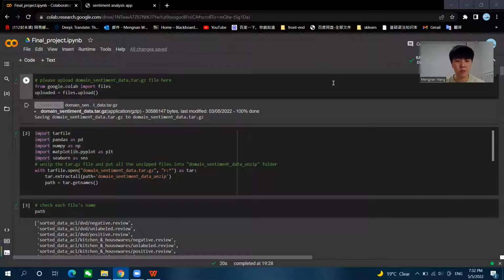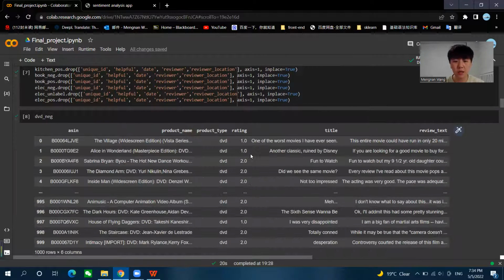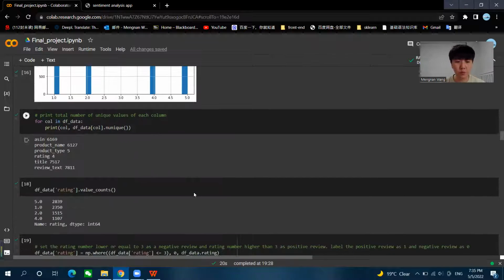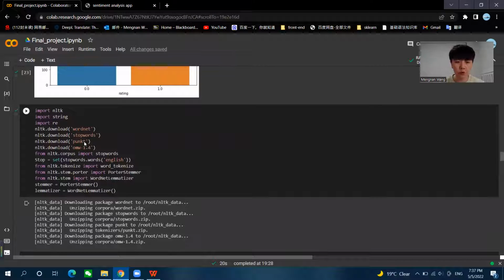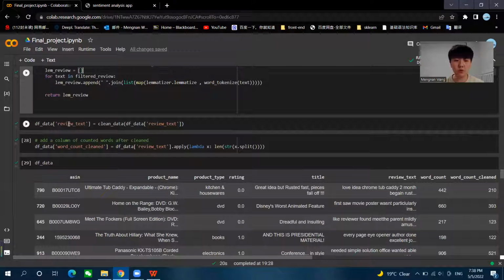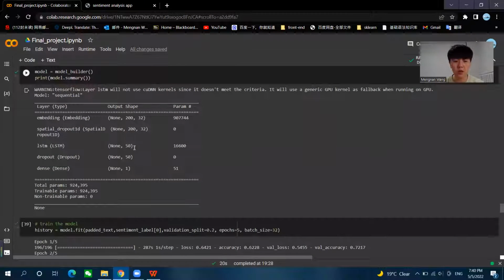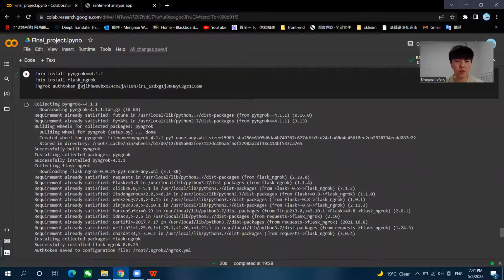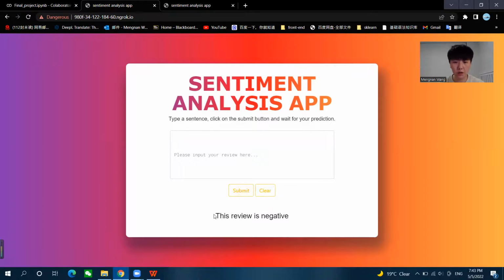nlp code demo